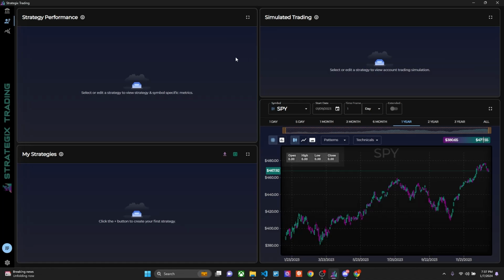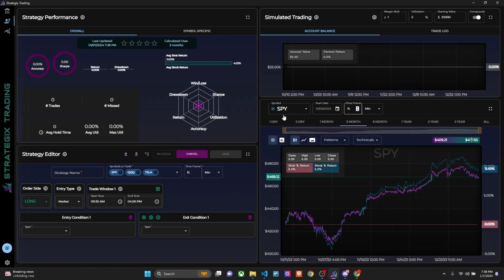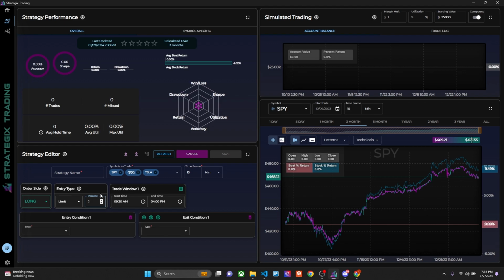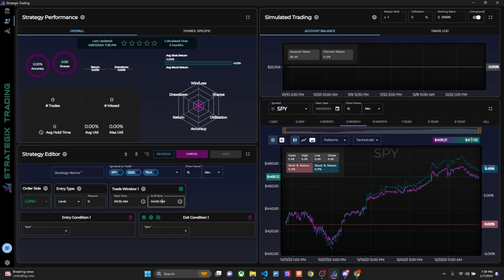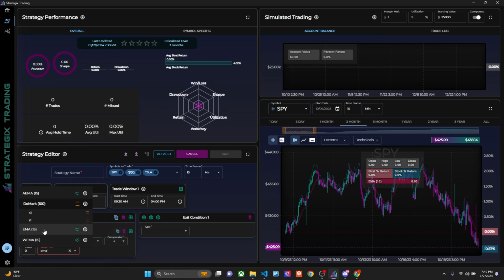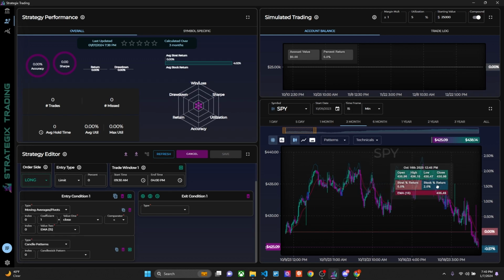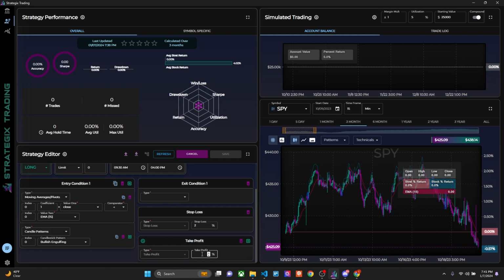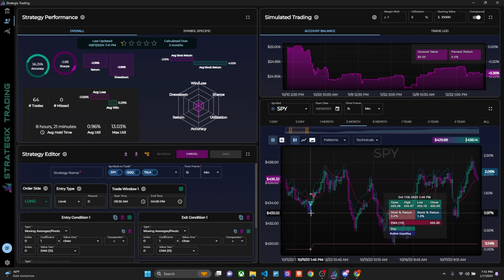Strategix Trading - Beginner Strategy Tutorial